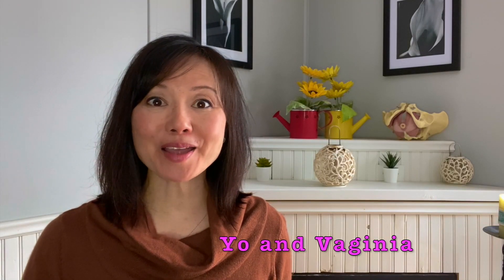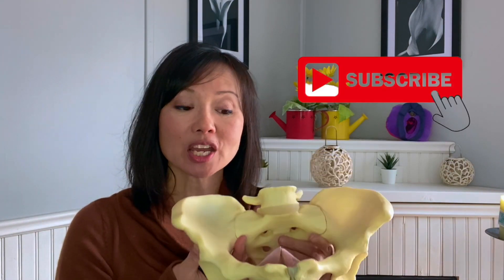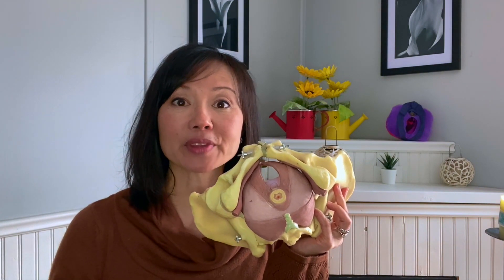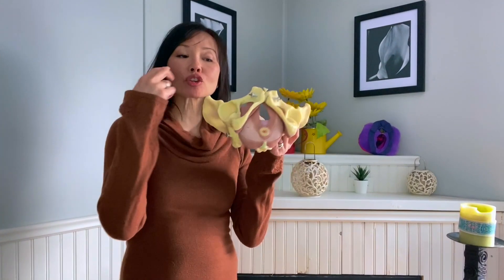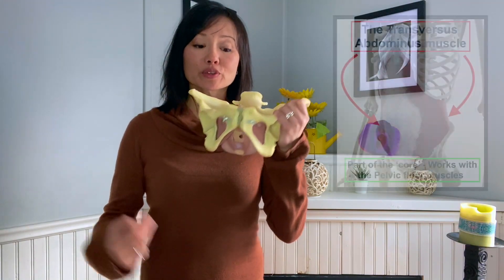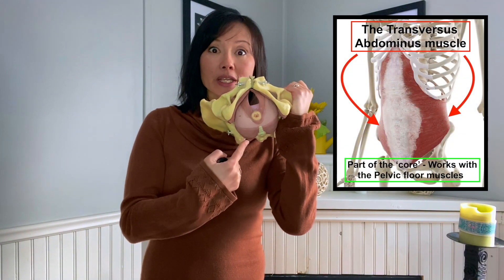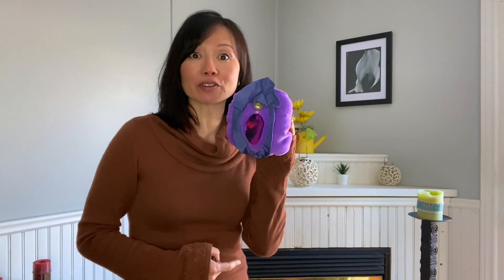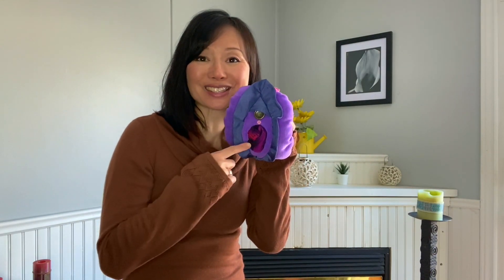DAILY KEGELS - FUNCTIONAL AND EASY!!!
LEARN functional KEGEL exercises that you can integrate into your normal day!  These EVERYDAY  DAILY KEGELS are EASY and FUNCTIONAL!   This video is a progression to the EASY KEGELS  and PELVIC FLOOR VIDEO.  It is so important to get your pelvic floor muscles effectively working and coordinating with your daily routines to prevent bladder leakage, prolapse, pelvic floor dysfunction, and also to protect your pelvic floor!  LEARN these fun and easy exercises to include in your daily routine and workouts and optimize your pelvic, sexual and overall health!

You can incorporate your KEGEL exercises into your daily routine (while you brush your teeth, cook dinner, squat down to grab something, etc).  Standing balance exercises are excellent in recruiting all your core exercises and also very functional.  Working on your optimal postural alignment will also recruit your KEGELS  without even thinking of them - another bonus!

This video is the sequel to the other KEGEL videos:

Pelvic floor exercises - Kegel exercises  - which cover the basic anatomy of the pelvic floor muscles and the function of these important muscles.  Remember, in order to perform a proper and effective Kegel, you need to know where these muscles lie and the EASY SIMPLE  and HOW TO KEGELS - which outlines specific KEGEL exercises in isolation to target all the KEY MUSCLE FIBERS, slow and fast twitch!

HELP US SPREAD THE WORD to optimize sexual, pelvic and overall HEALTH!!

We look forward to seeing you again soon!

Yo and Vaginia 🌸

GAIAM YOGA BLOCK
GAIAM YOGA MAT

Videographer:  Yolanda Tsang
Film editor:  Kailena Allen (my amazing daughter) with iMovie
Photo credits:  Adobe license
Logo:  Miriam K
Vaginia (My amazing sidekick):  handmade by Tara H